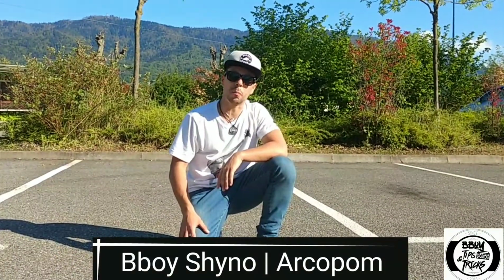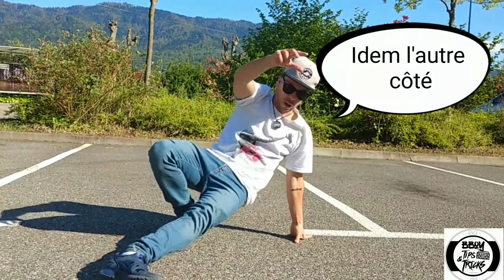Air Hook 6Step | Bboy Shyno | Footwork | Bboy Tips and Tricks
Air Hook 6Step | Bboy Shyno Arcopom Crew | Footwork | Bboy Tips and Tricks

English below

Bboy Shyno de Arcopom Crew nous montre un move bien original ici: air hook 6step! La première fois que j'ai vu ce move c'était Franckie Flave (Kilafornia Style Elements) qui l'avait enseigné dans un workshop! Assez de blabla place aux training les bboys & bgirls! Faites ce move avec Flow!

Bboy Shyno from Arcopom crew shows us an original 6 step here : Air hook 6step! The first time I saw this move, it was teached by Franckie Flave (Kilafornia Style Elements). Try it! Taste it! Make it with your flow guys!

Peace,

Bboy Tips and Tricks